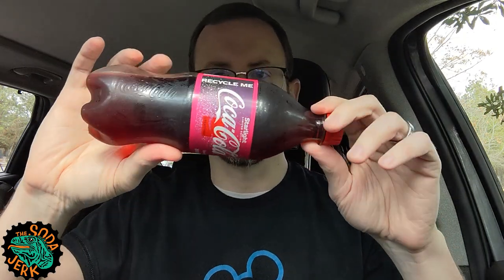Coca-Cola Starlight: Review